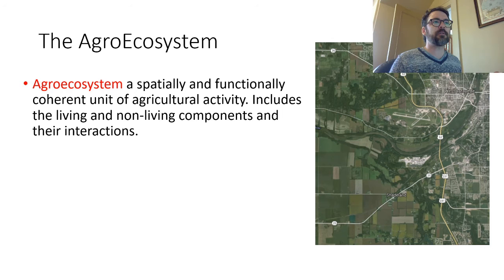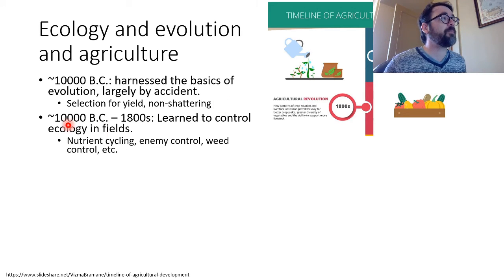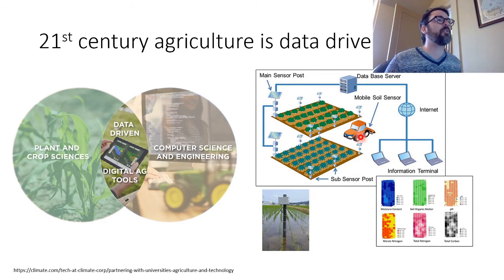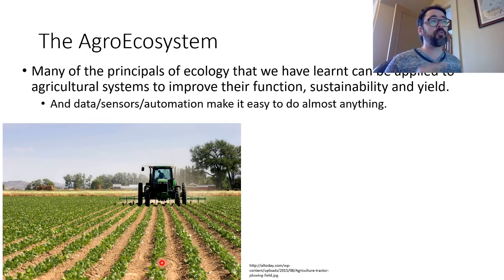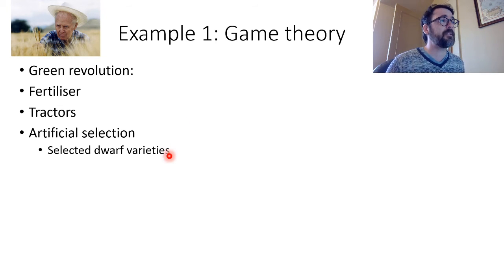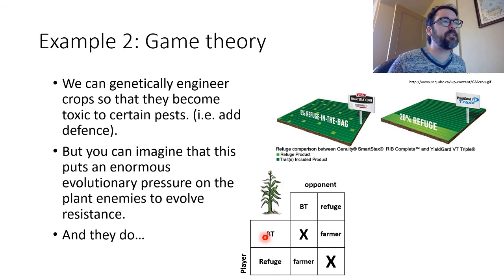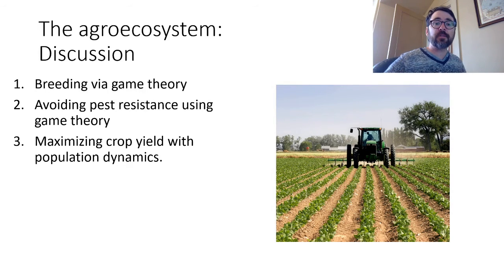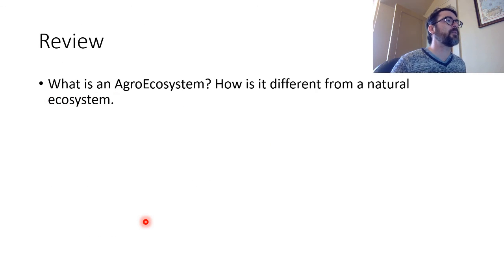Introduction to plant ecology module 13.1 - the AgroEcosystem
Suggested reading: Ch 24